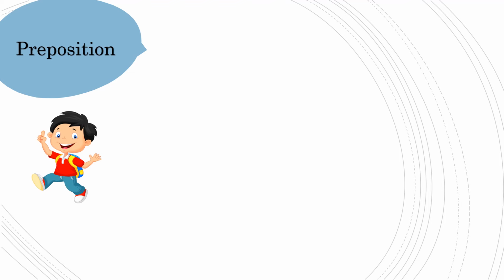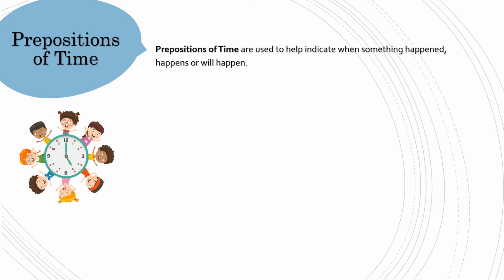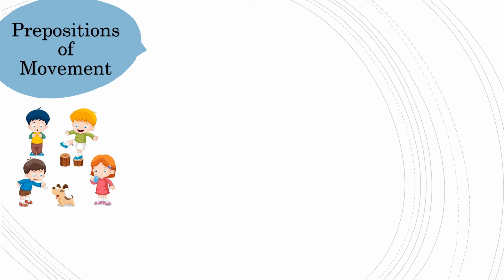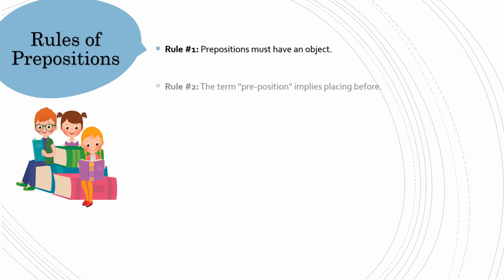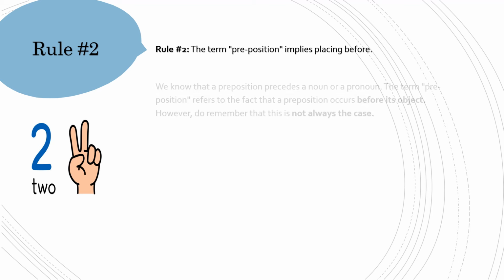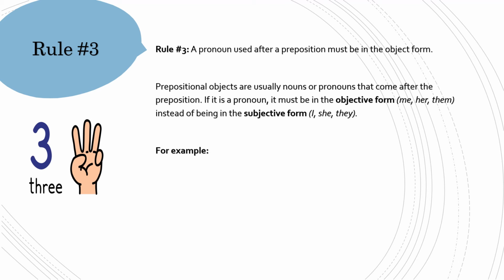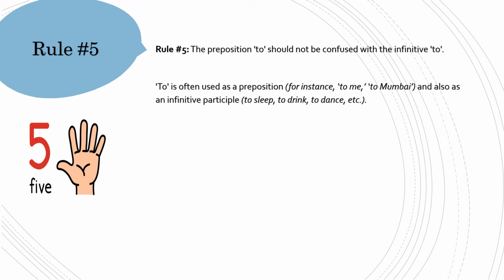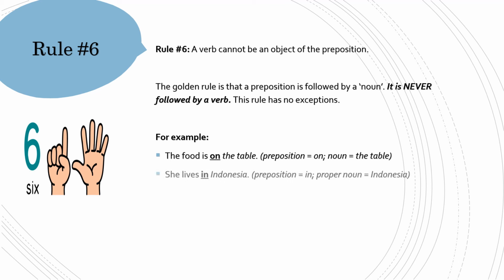Grammar Orbit: Prepositions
This Grammar Orbit video lesson will help you understand 'Preposition' in detail. We will be covering different types of Prepositions viz. Prepositions of Time, Prepositions of Place, Prepositions of Movement, and also Rules of Prepositions.